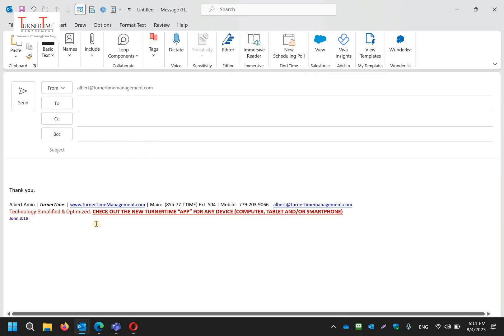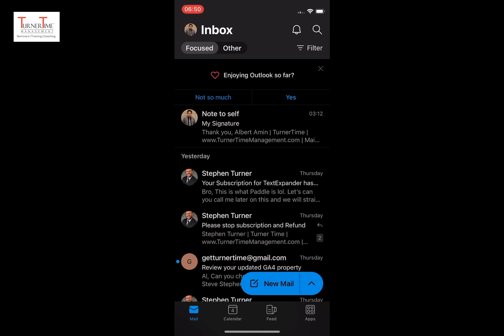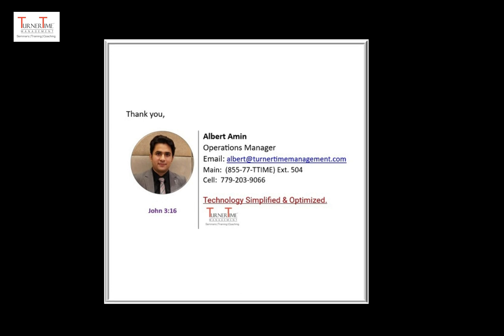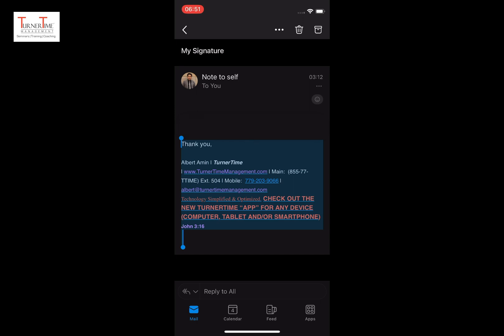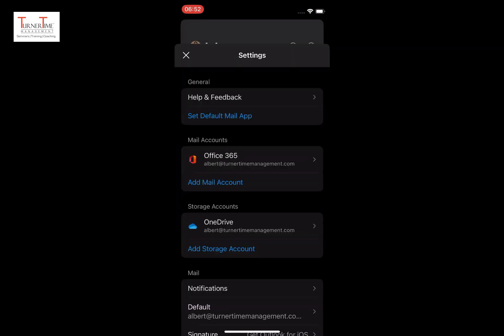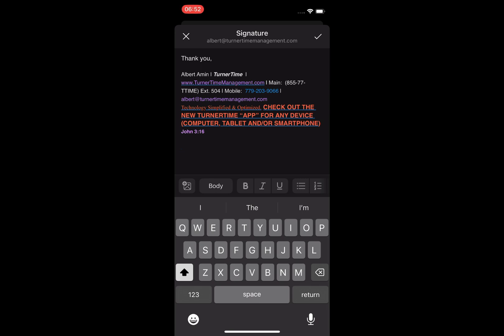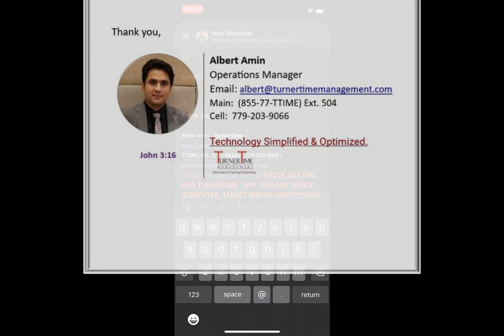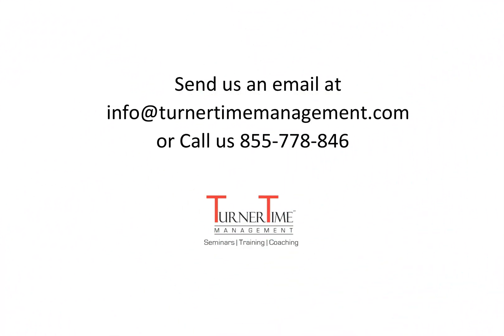How to Create Outlook Signature on your iOS Device (iPhone/Tablet)